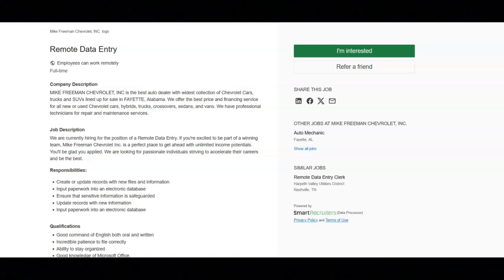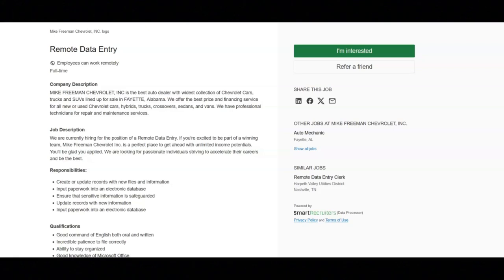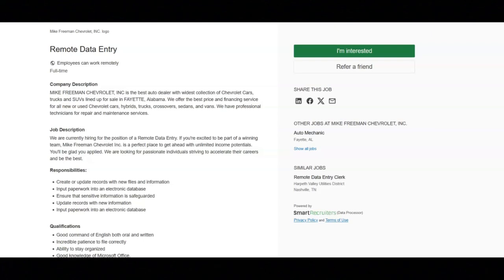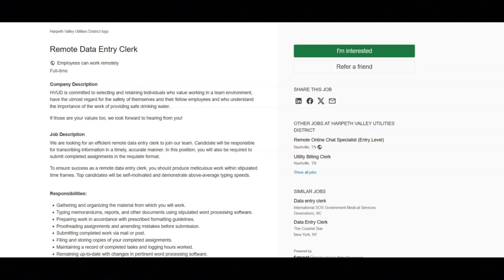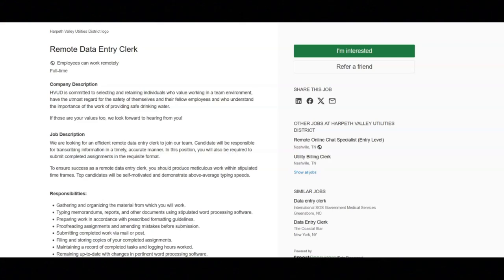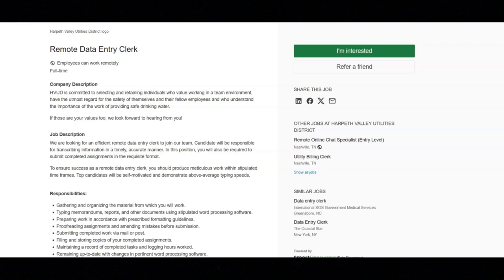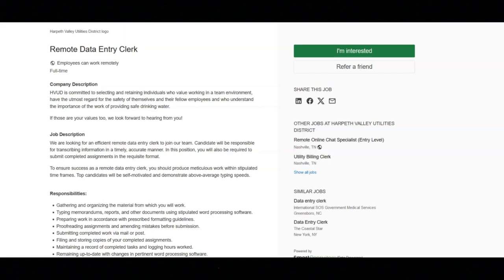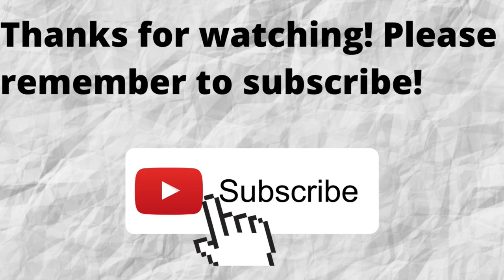Data Entry Work From Home Jobs/No Experience Required/No Phone/No Customer Service/Hiring Now!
In this video I share full-time remote data entry work from home job opportunities that require no experience. If you are interested in remote data entry work from home jobs that require no experience then I recommend that you watch this video.